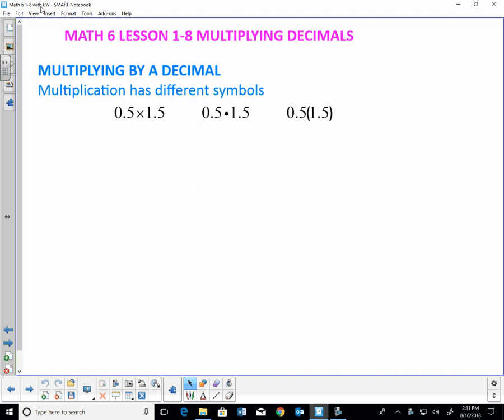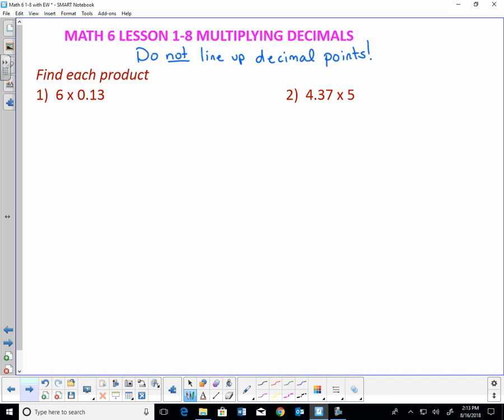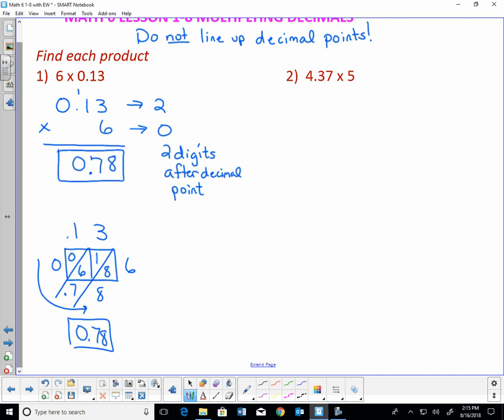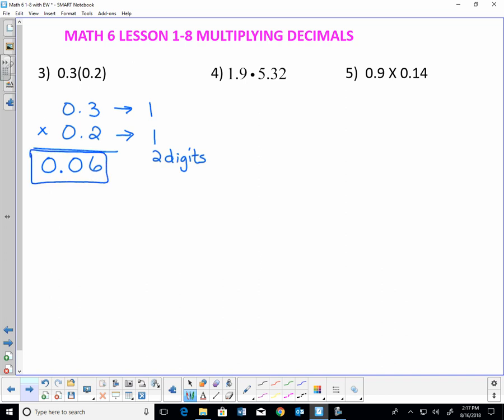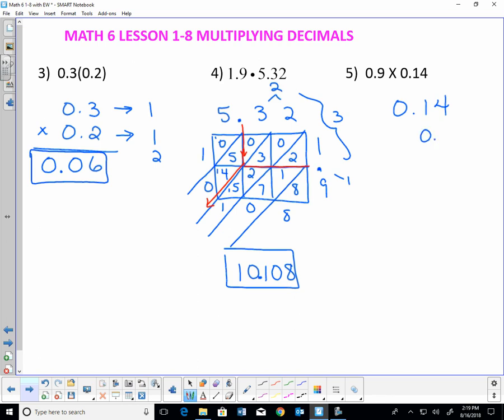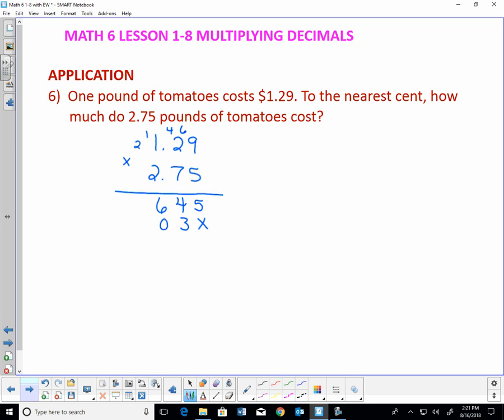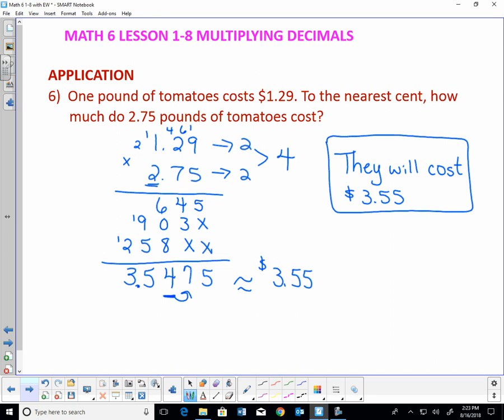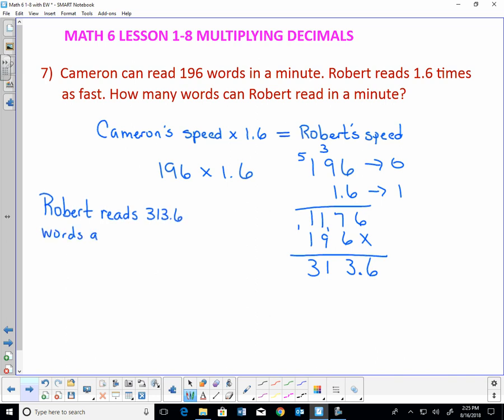Math 6 Lesson 1 8 Multiplying Decimals